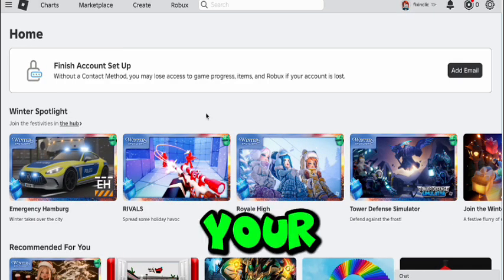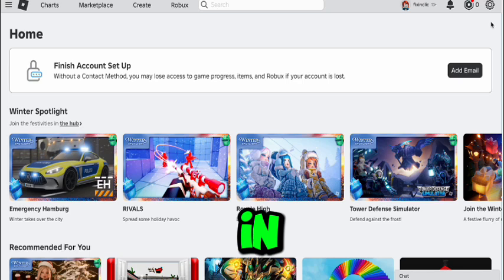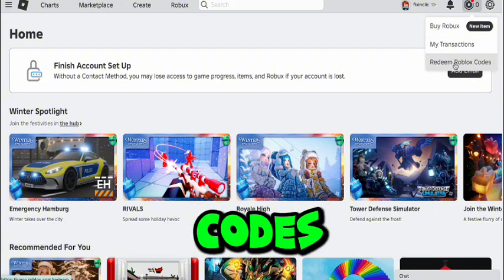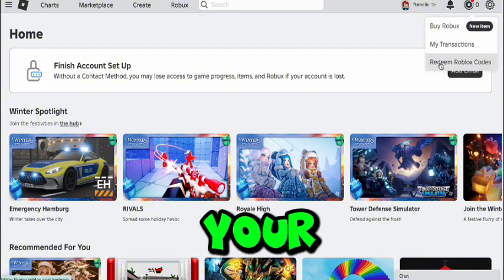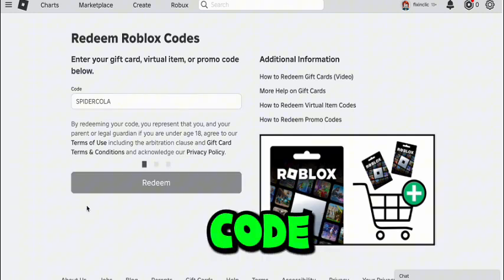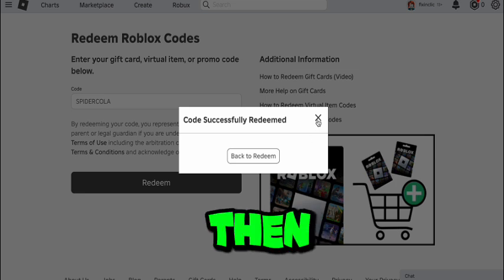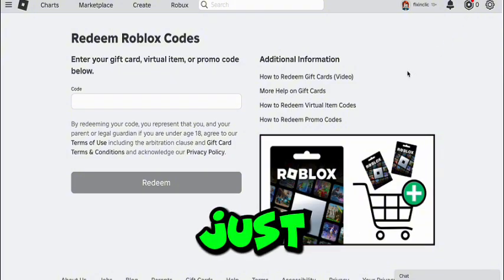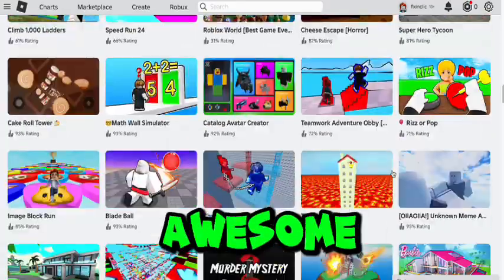How to Quickly Redeem Your Roblox Gift Card (Step-by-Step)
In  tutorial, I’ll show you how to redeem your Roblox gift card code in just a few steps! 🎮✨ Whether you’ve just purchased one, received it as a gift, or bought it online, redeeming it is easy and fast! 💳

📌 QUERIES COVERED IN THIS VIDEO:
1️⃣ How to Redeem a Roblox Gift Card
2️⃣ Step-by-Step Guide for Roblox Gift Card Redemption
3️⃣ Adding Robux to Your Roblox Account
4️⃣ Easy Gift Card Code Entry
5️⃣ How to Use Roblox Credit for Purchases
6️⃣ Troubleshooting Roblox Gift Card Issues
7️⃣ Complete Roblox Gift Card Tutorial

✨ I hope this video helps you redeem your Roblox gift card quickly and easily! 💬

©️ FixInClick